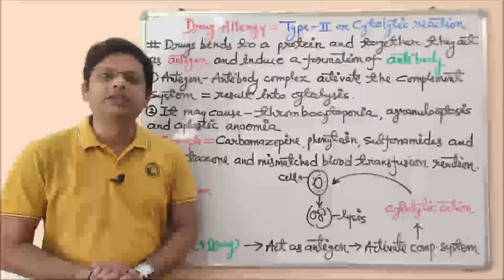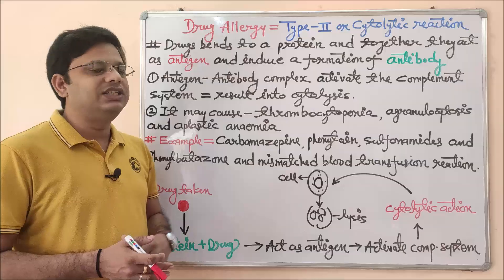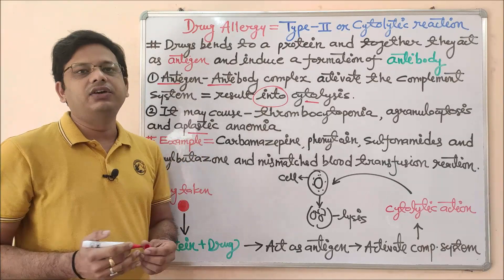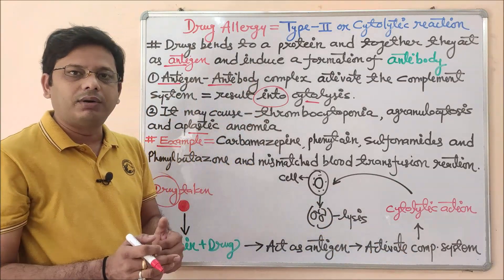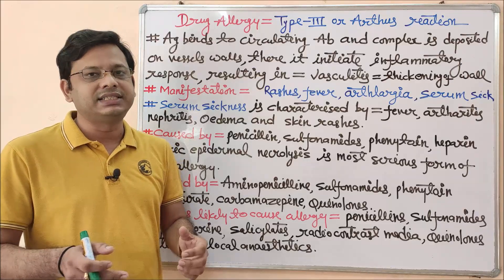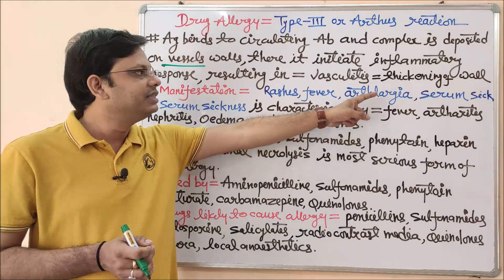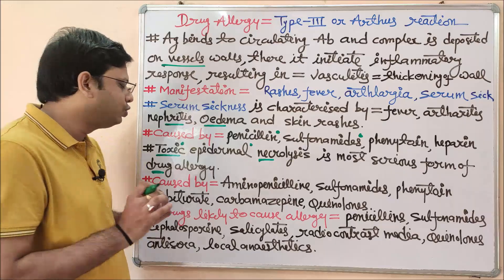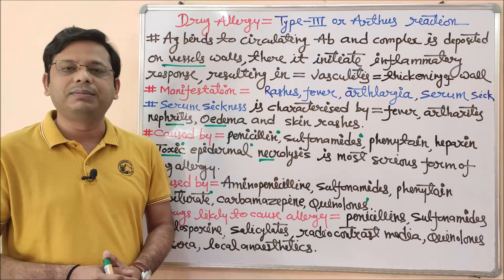(31) Drug Allergy (Part-02) | Type 02 Drug Allergy | Types 3 Drug Allergic Reaction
Drug allergy is the abnormal reaction of your immune system to a medication. Any medication — over-the-counter, prescription or herbal — is capable of inducing a drug allergy. However, a drug allergy is more likely with certain medications. The most common signs and symptoms of drug allergy are hives, rash or fever. A drug allergy may cause serious reactions, including a life-threatening condition that affects multiple body systems (anaphylaxis).

A drug allergy is not the same as a drug side effect, a known possible reaction listed on a drug label. A drug allergy is also different from drug toxicity caused by an overdose of medication.

Symptoms- Signs and symptoms of a serious drug allergy often occur within an hour after taking a drug. Other reactions, particularly rashes, can occur hours, days or weeks later. (1) Skin rash (2) Hives (3) Itching (4) Fever
(5) Swelling (6) Shortness of breath (7) Wheezing (8) Runny nose (9) Itchy, watery eyes

Less common drug allergy reactions occur days or weeks after exposure to a drug and may persist for some time after you stop taking the drug. These conditions include:

(1) Serum sickness, which may cause fever, joint pain, rash, swelling and nausea
Drug-induced anaemia, a reduction in red blood cells, which can cause fatigue, irregular heartbeats, (2) shortness of breath and other symptoms
(3) Drug rash with eosinophilia and systemic symptoms (DRESS), which results in rash, high white blood cell count, general swelling, swollen lymph nodes and recurrence of dormant hepatitis infection
(4) Inflammation in the kidneys (nephritis), which can cause fever, blood in the urine, general swelling, confusion and other symptoms